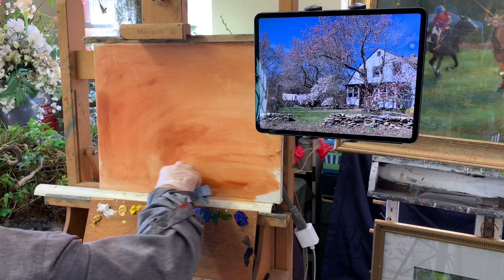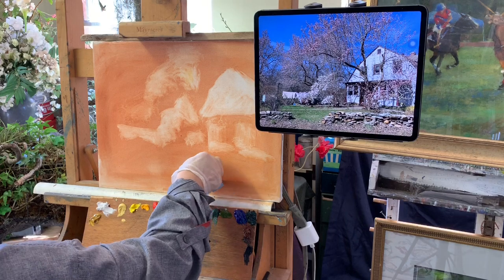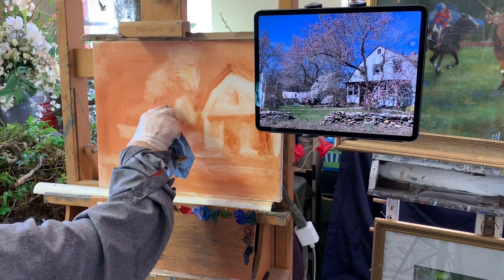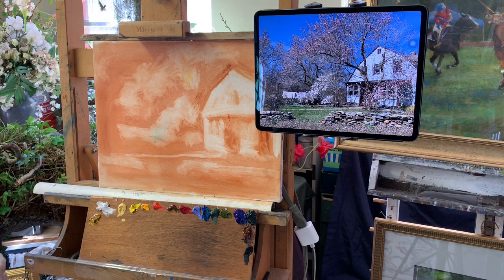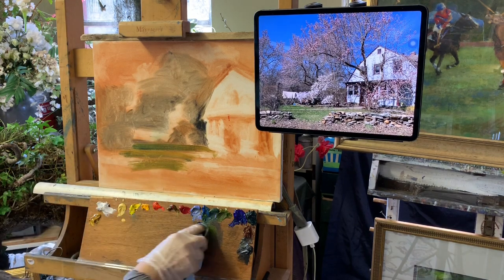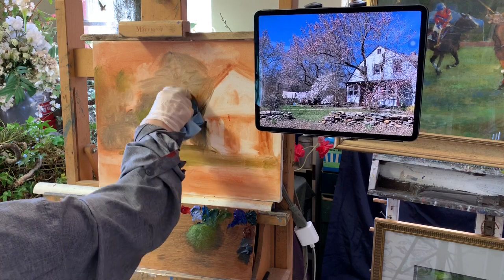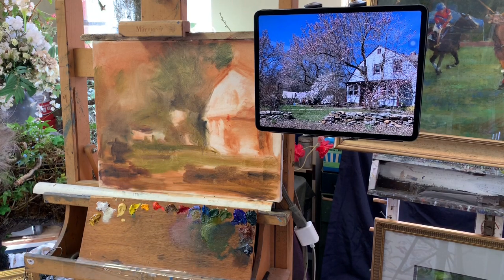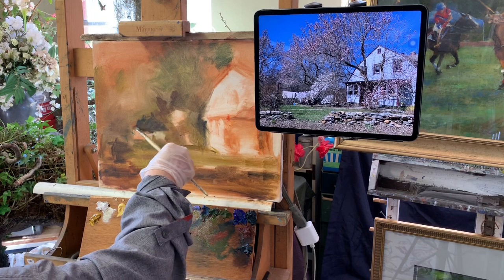Oil Landscape Demo 1, Spring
Shauna Shane presents a demo of a Spring landscape in oil from beginning through the block-in stage. She discusses painting philosophy and goals and describes decisions problem solving as she encounters them during the painting process.